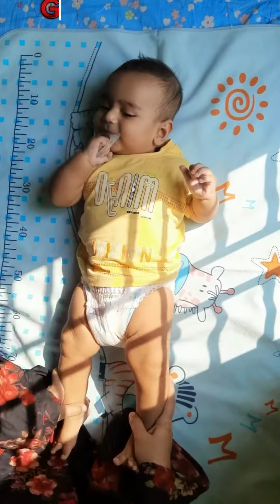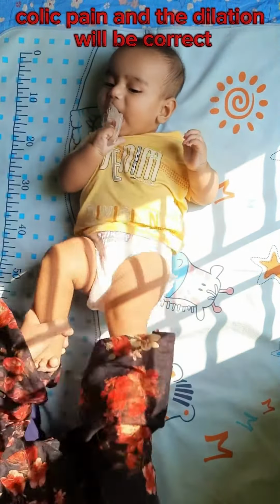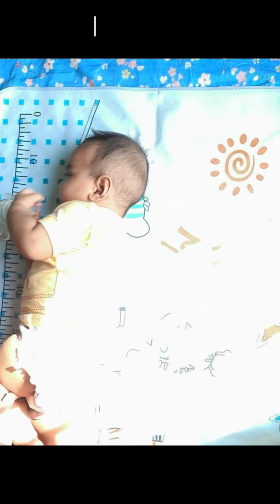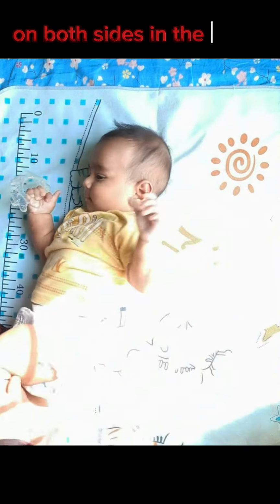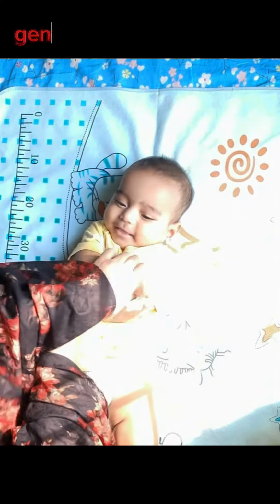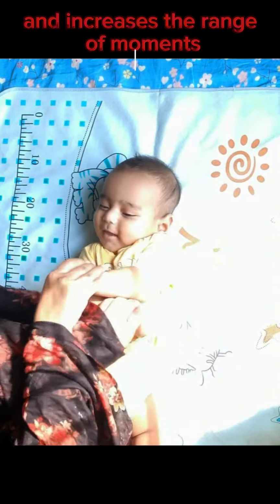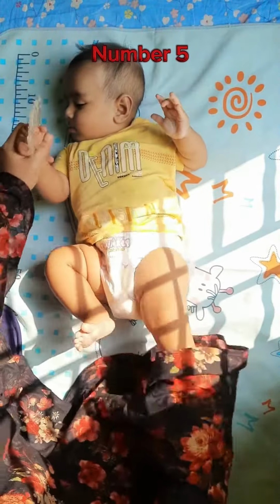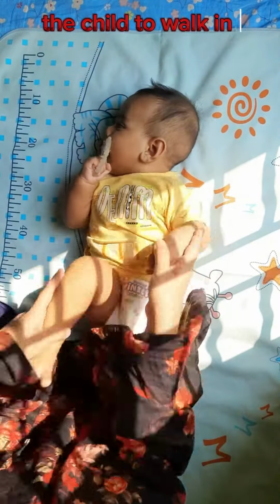5 Month baby | Baby Exercise Step by Step | @pannasworld